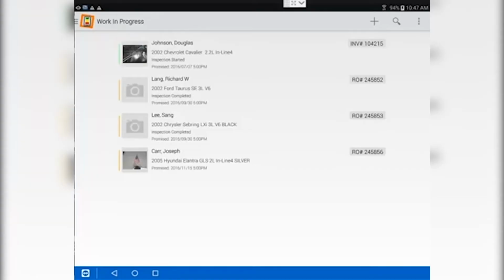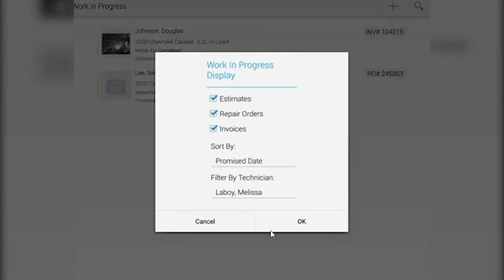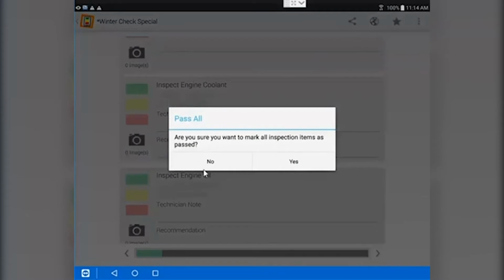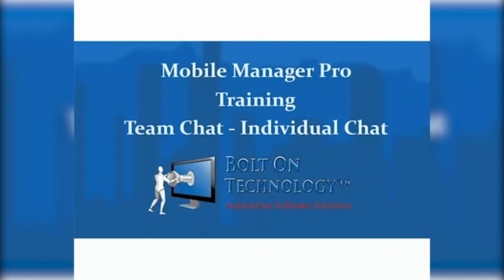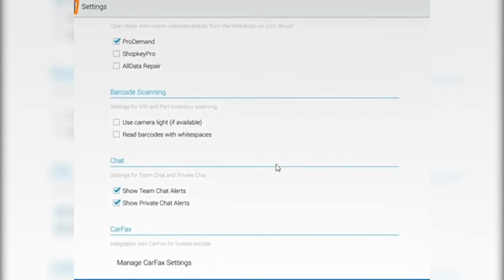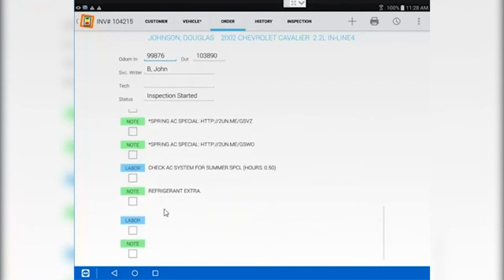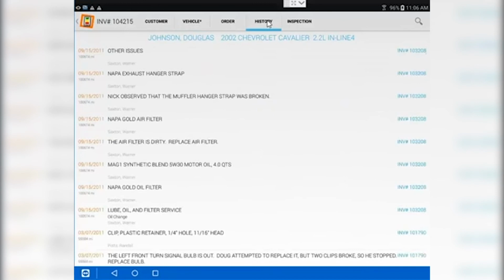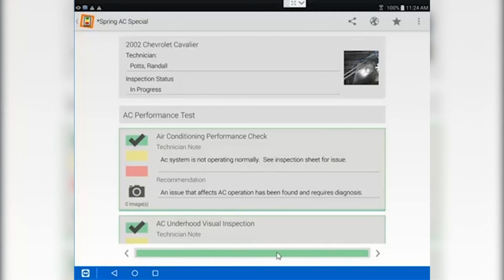Overview - Mobile Manager Pro